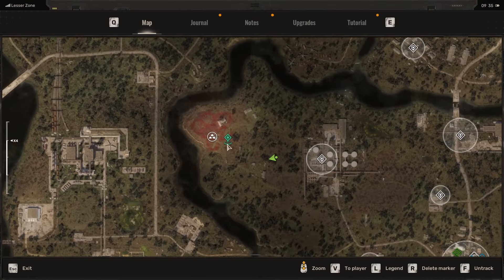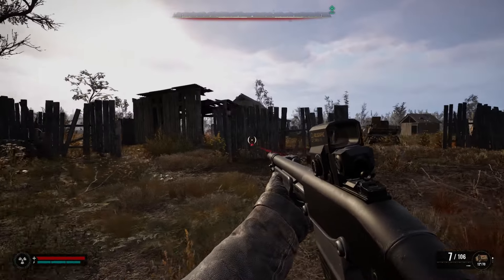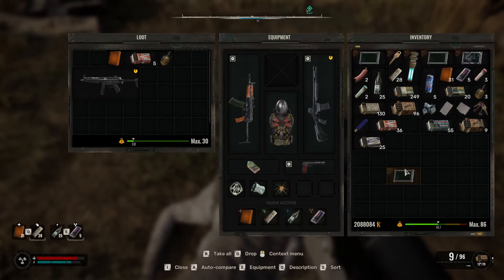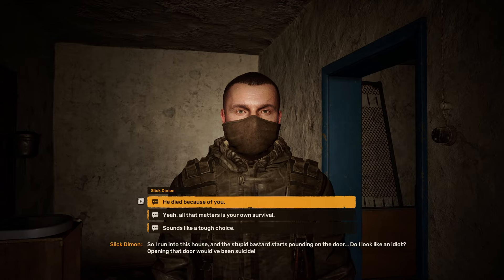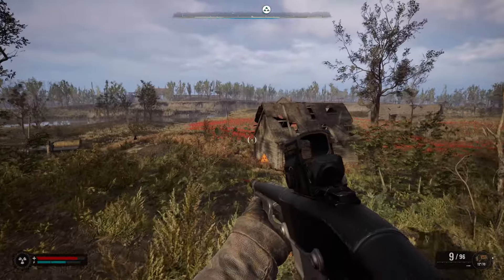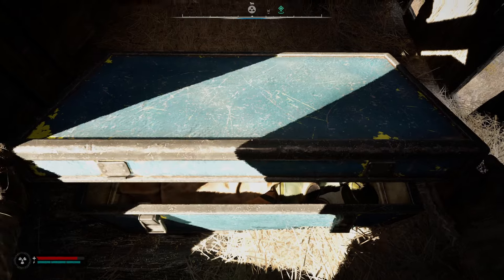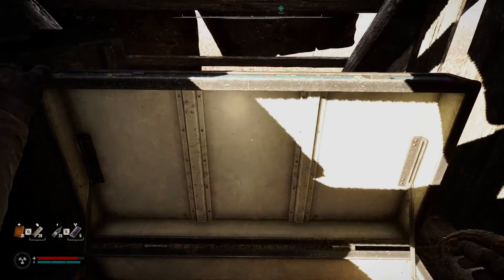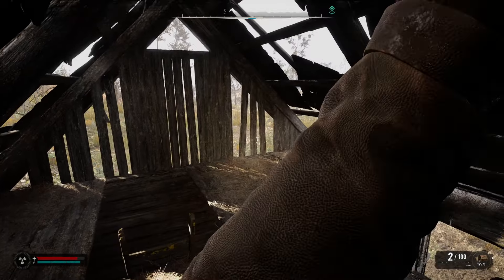Stalker 2 poppy field stash guide and free early shotgun TOZ-34 full durability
This Stalker 2 poppy field guide will show you how to get the Stalker 2 poppy field stash.

This Stalker 2 stash is a good one, especially for finding Stalker 2 early weapons in Stalker 2 lesser zone loot. This Stalker 2 stash location has a Stalker 2 rifle/shotgun, the Stalker 2 TOZ-34. A valuable Stalker 2 gun for Stalker 2 combat against Stalker 2 enemies like Stalker 2 mutants, you don’t want to miss out on this. Just be wary of the Stalker 2 anomaly during the Stalker 2 poppy field quest.